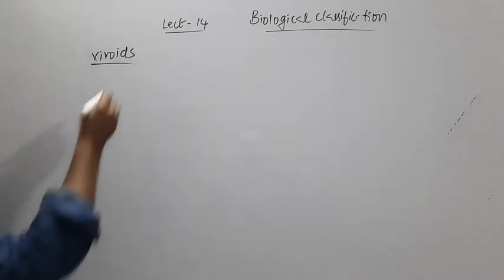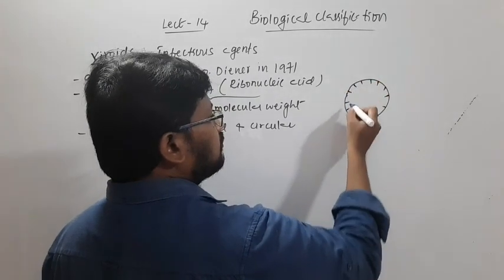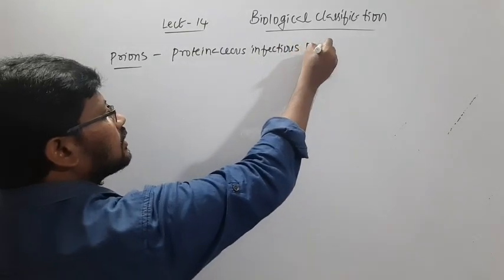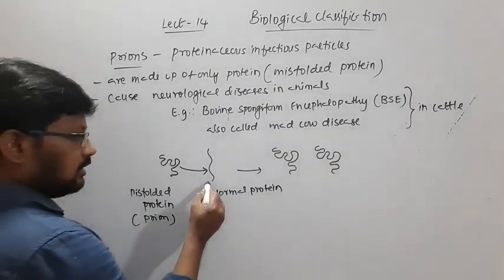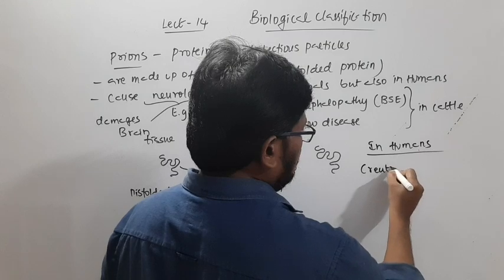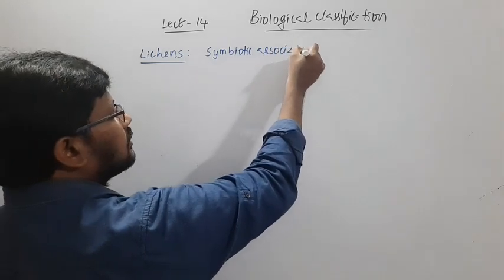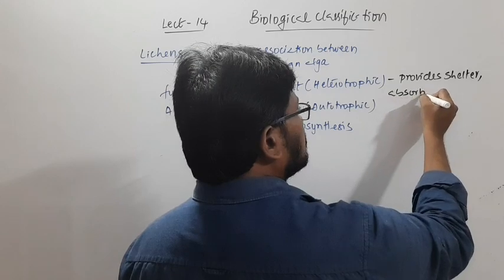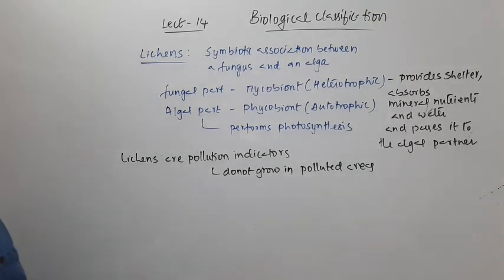Lect-14 | I PUC Biological Classification | Rajkumar sir